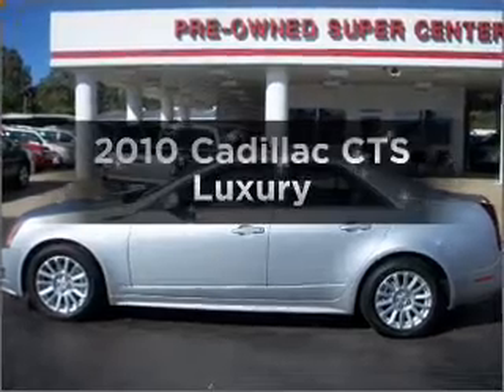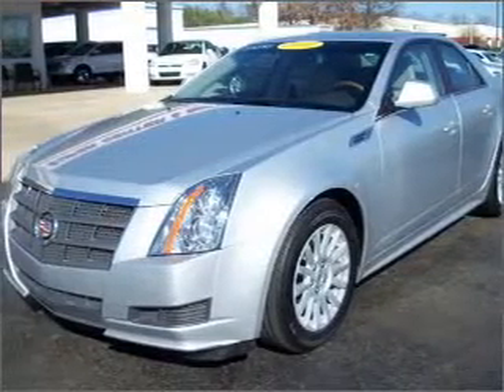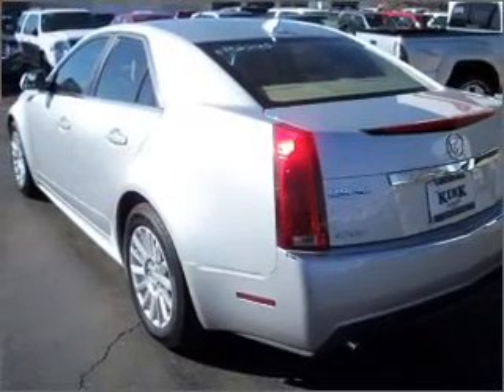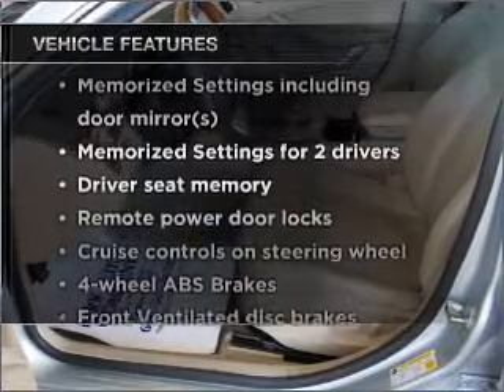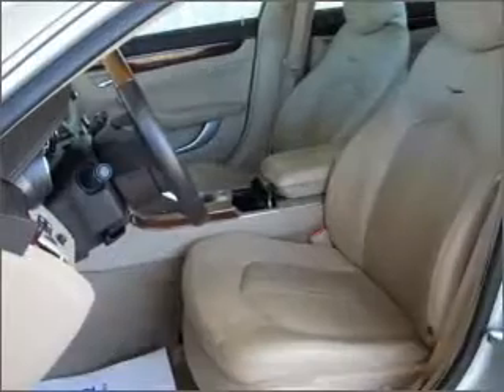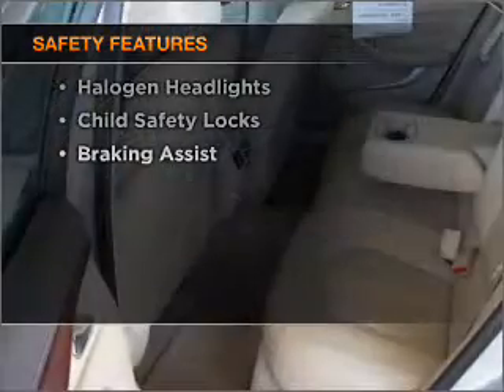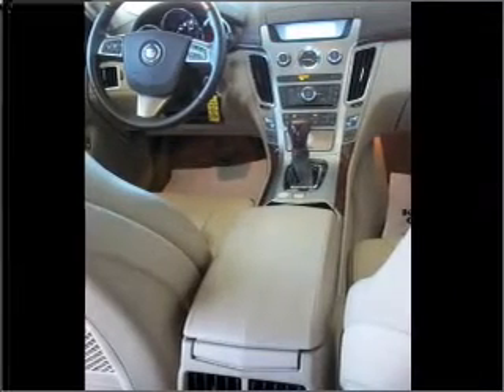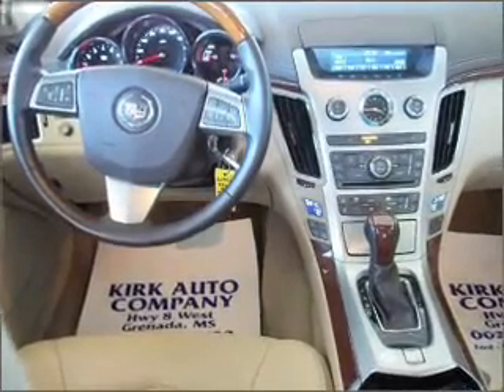2010 Cadillac CTS - Grenada MS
Year: 2010
Make: Cadillac
Model: CTS
Trim: Luxury
Engine: 3.0 liter 6 cylinder 24 valve
Transmission: NOT SPECIFIED
Color: Silver
Mileage: 20157
Address:
3000 Gateway St